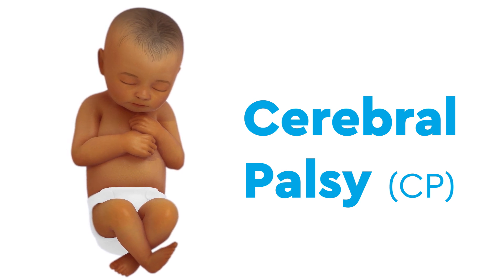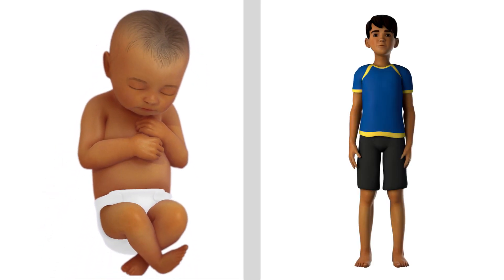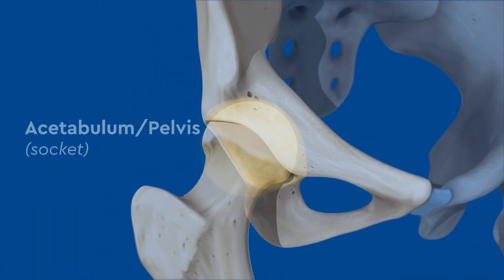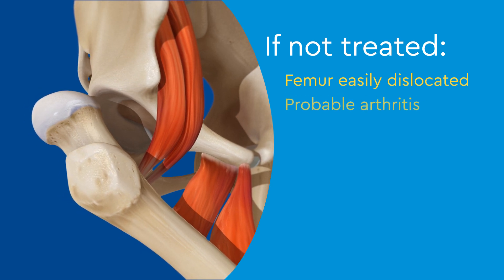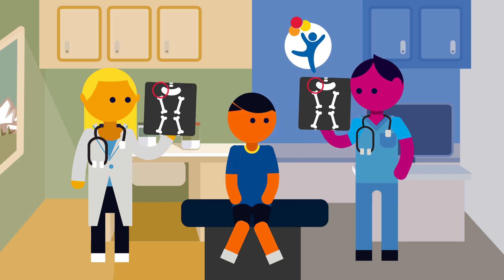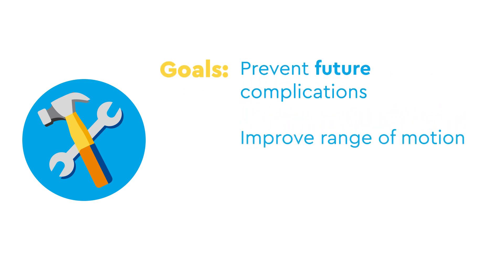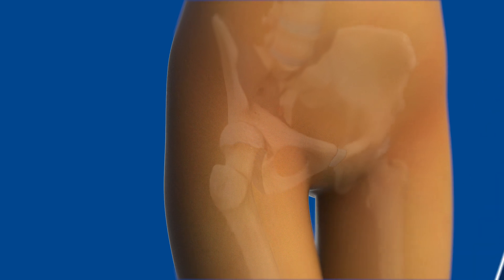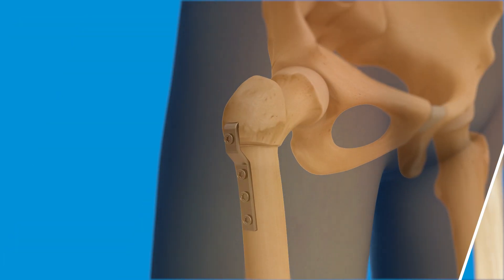About Cerebral Palsy and VDRO Surgery to Improve Mobility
Children growing up with cerebral palsy often develop an involuntary tightness in the muscles around their hips. This video explains how that occurs and how a surgery called femoral varus derotational osteotomy, or VDRO surgery, can help improve mobility for children with cerebral palsy.

Surgeons at Children’s Hospital Colorado can perform VRDO surgery to address the spasticity that can occur due to pediatric cerebral palsy. This cerebral palsy surgery can help to greatly increase mobility and range of motion in the hips, which translates to an improvement in quality of life. Watch the video to learn about the process of the VRDO surgery, risks, benefits and recovery time.